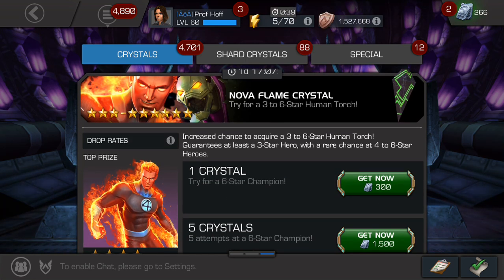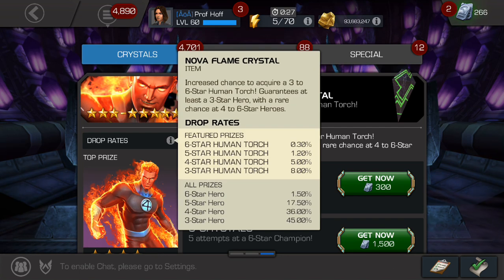Featured Cavalier Crystals With Older Champs Have Significantly Buffed Drop Rates